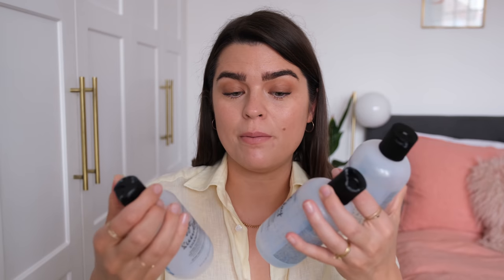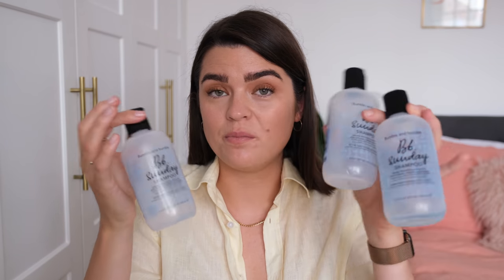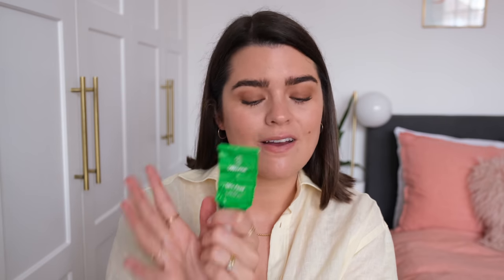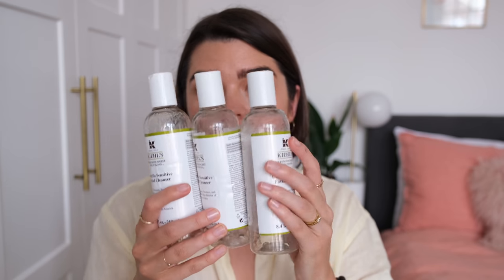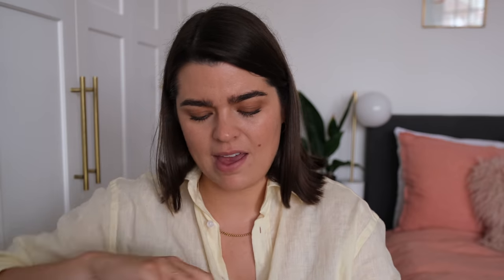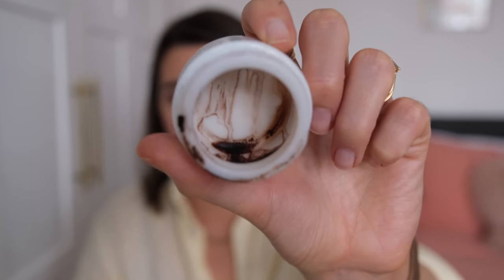All The Beauty Stuff I’ve Used Up So Far in 2020 | The Anna Edit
The one where I show you everything I’ve used up in 2020 so far because my empties pile was OVERFLOWING. Fancy more procrastination?

Makeup - Giorgio Armani Neo Nude Foundation in 4.5 (ad - gifted), NARS Soft Matte Complete Concealer in Vanilla, Fenty Cheeks Out Cream Bronzer in Butta Biscuit, Beauty Blender Glass Glow Highlighter, Hourglass Arch Brow Shaping Gel (ad - gifted), Tom Ford Emotionproof Eyecolour in Abyssinian, Giorgio Armani Eyes To Kill Wet Waterproof Mascara, MAC Lipstick in Yash